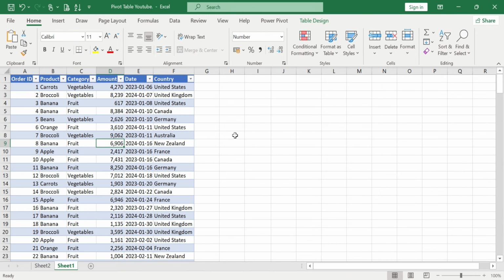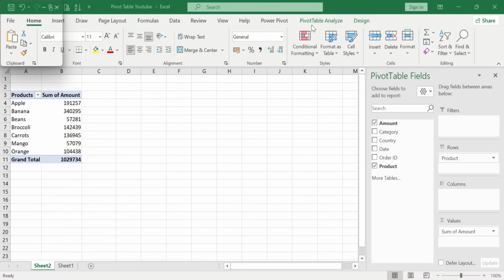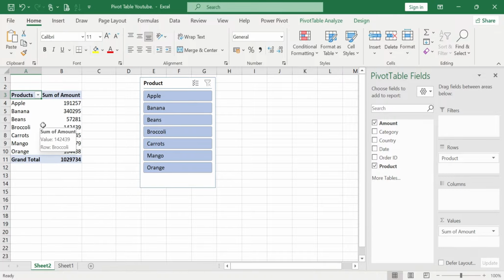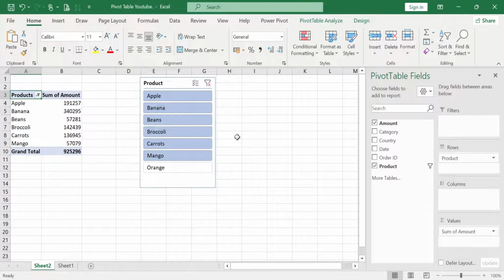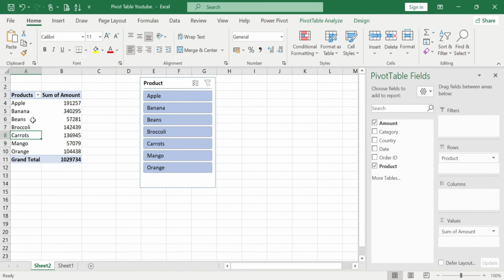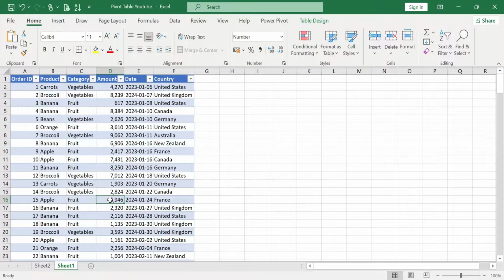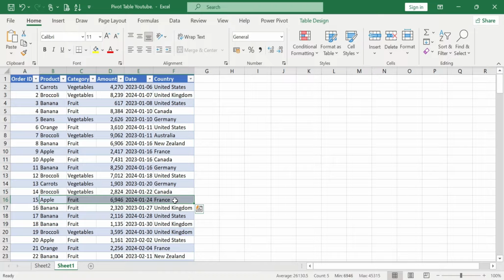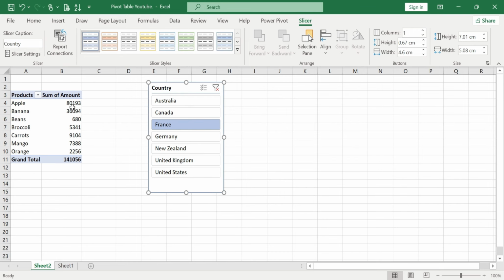⚡️ Stop Using Filters! Use Excel Slicers for Interactive Pivot Tables (2026) Part 11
Stop wasting time clicking tiny filter dropdowns! In this tutorial, learn how to use Slicers in Excel Pivot Tables to filter your data visually and make your reports interactive.🔥 What you'll learn:How to insert a Slicer in a Pivot Table.How to connect one slicer to multiple pivot tables.Customizing slicer style and layout for reports.Quick formatting tips for cleaner dashboards.This is the easiest way to turn raw data into an interactive dashboard!ExcelTutorial